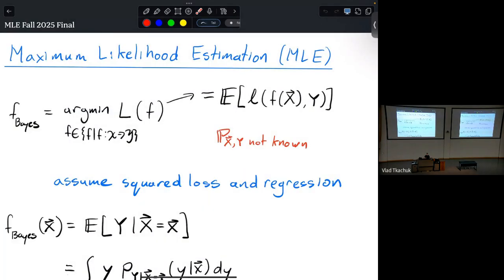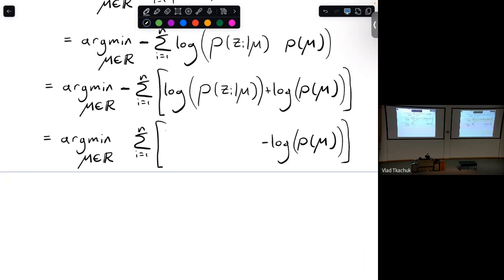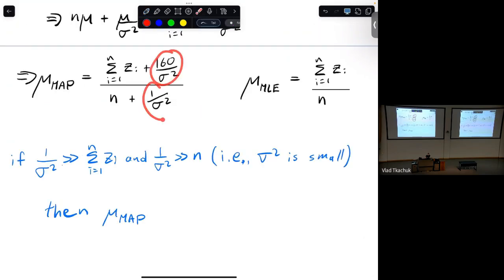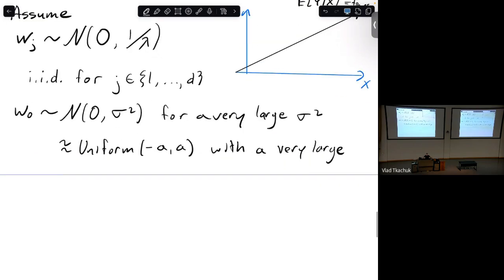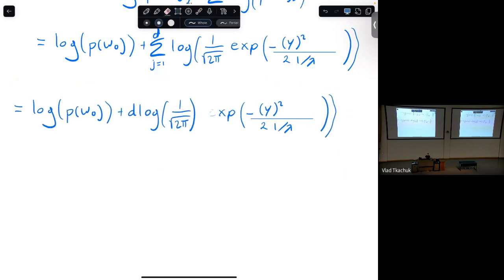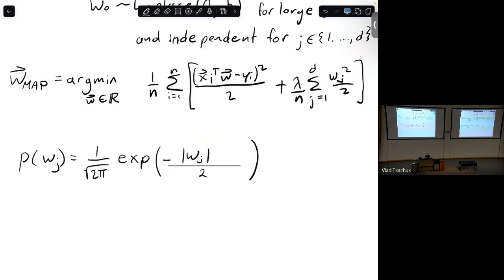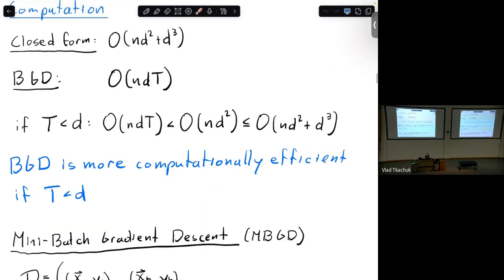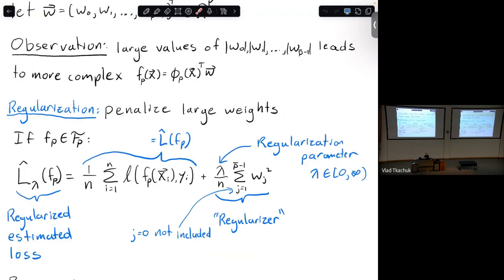Lecture 18 - Maximum A Posteriori Estimation (MAP) | UofA CMPUT267: Machine Learning I (Fall 2025)